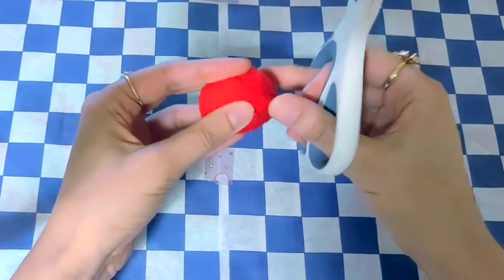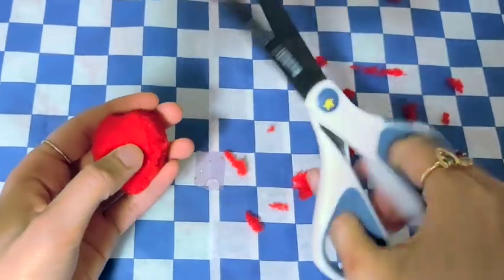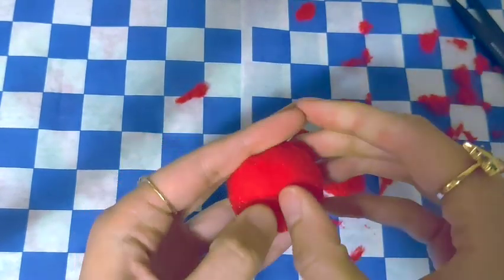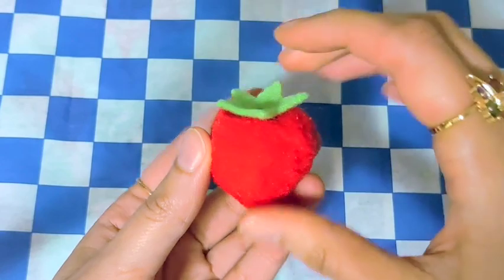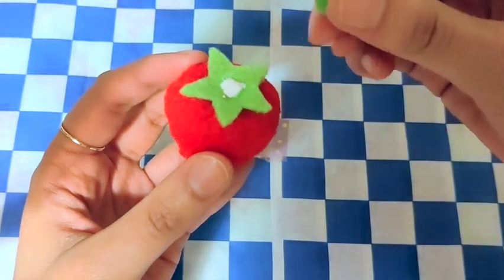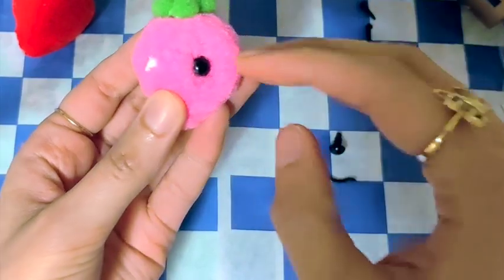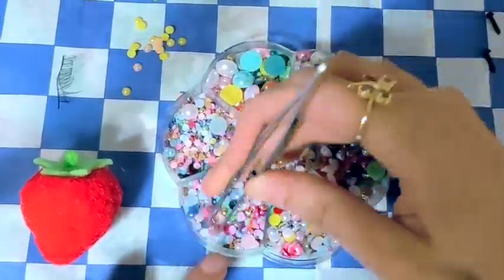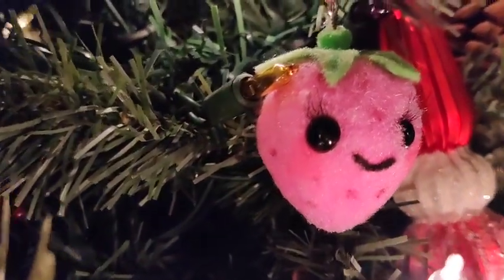How to: Kawaii Strawberry Pom Pom | Quick & Easy DIY tutorial No pom pom maker needed!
Hi there! In this video, I show you a different ( super easy) way to make a strawberry pom pom. NO POM POM MAKER OR YARN IS NEEDED.  :)
There are so many things you can do with this strawberry pom pom. You could make an ornament, a garland, earrings and so much more! I hope you enjoy this video.

Materials used:
♥ Tacky Glue or Glue Gun/Glue Sticks
♥ scissors
♥ Felt
♥ Flatback Beads: shorturl.at/jwyCP
♥ 2 inch pom poms:  shorturl.at/ctvCV
♥ Assorted sized Pom Poms:  shorturl.at/kryRS
♥ Safety Eyes: shorturl.at/swxA9
♥ Eye Pin Hooks: shorturl.at/gksvP